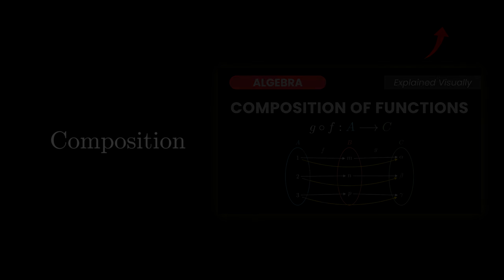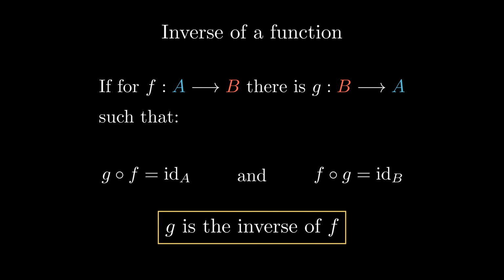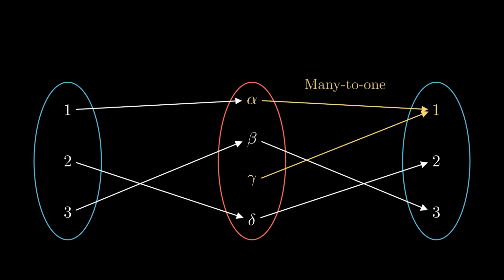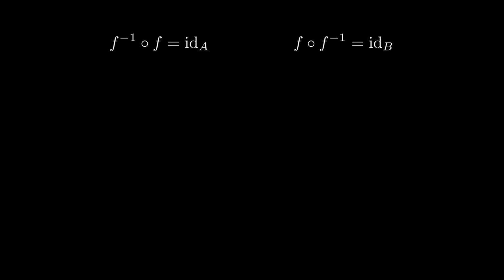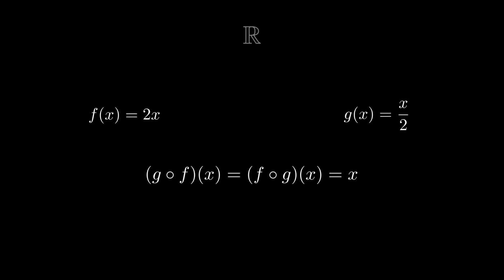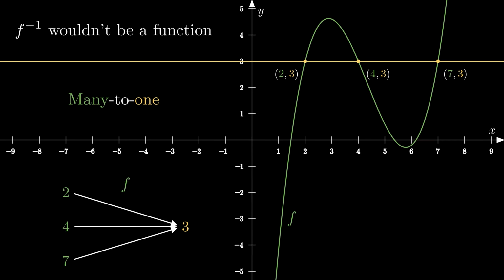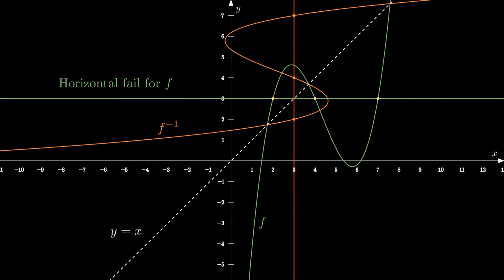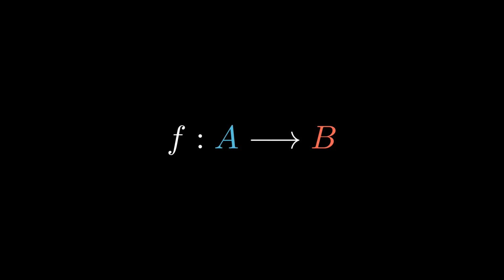What Does an Inverse Function Actually Mean? (This Finally Makes Sense!!!!)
🎓 Struggling with math like this?
Get 1-on-1 online tutoring from top international tutors (MIT, UCLA & more) for math, IB, college admission…

Ever wondered what f⁻¹ actually represents when you see it in algebra?

In this visual journey, we explore how inverse functions undo transformations, reversing the effect of a function step by step.

By following how inputs and outputs swap roles, you’ll see why inverse functions reflect across the line y = x, and how this connects algebra, geometry, and function behavior into one unified idea.

🔹 Understand how inverse functions “reverse” a mapping
🔹 See why inputs and outputs switch roles
🔹 Visualize reflections across the line y = x
🔹 Discover when a function actually has an inverse

📚 Continue Learning (Completely FREE)
Take this concept further and explore it interactively:

💡 These activities let you drag points, reflect graphs across y = x, and test inverses dynamically — which is exactly how inverse functions are best understood  ￼

📚 Part of the C-Infinity Series
Exploring smooth functions, geometry, and the hidden patterns behind mathematics.

YouTube.com/@c-infinity

🎥 Chapters
0:00 What does f⁻¹ mean?
1:51 Not every function has an inverse!
3:58 The importance of the identity function
6:47 Graphing inverse
9:10 Finding inverse algebraically